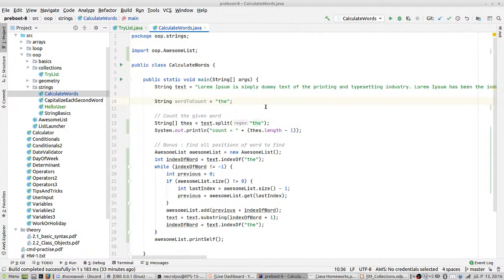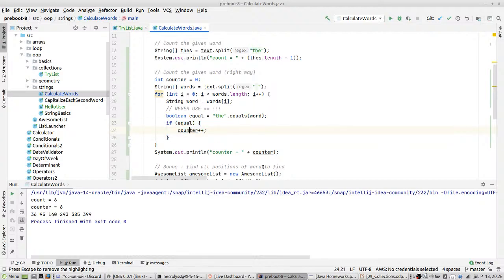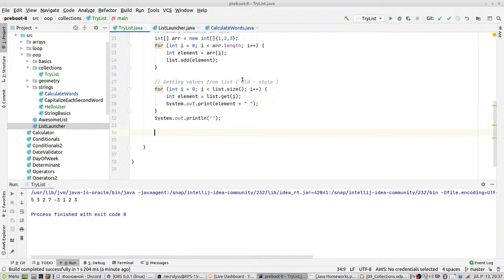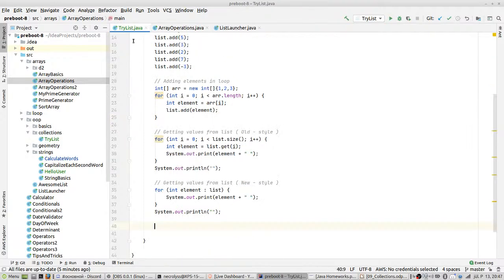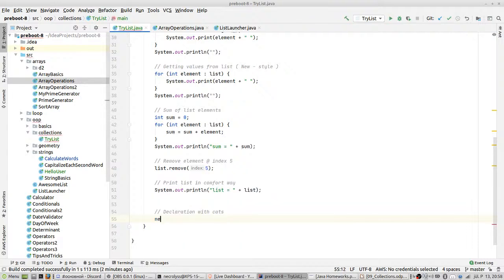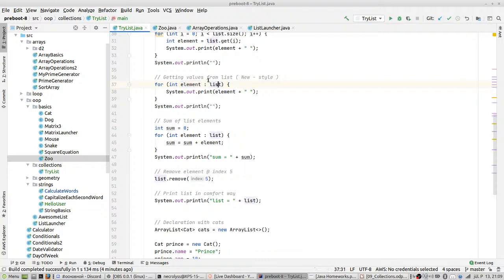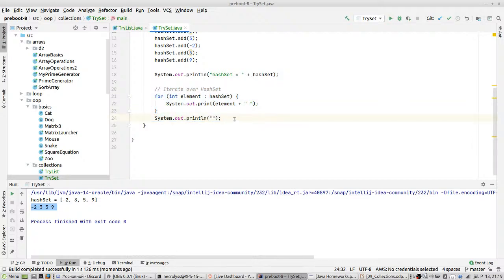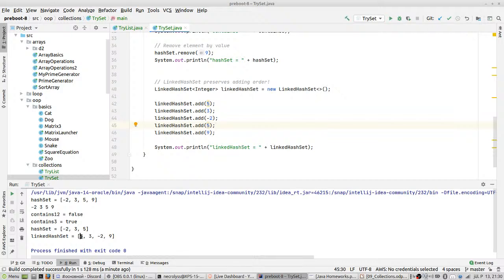SGT-JAVA8 | PREBOOT | Lection 16 (13.07.2020) - part II